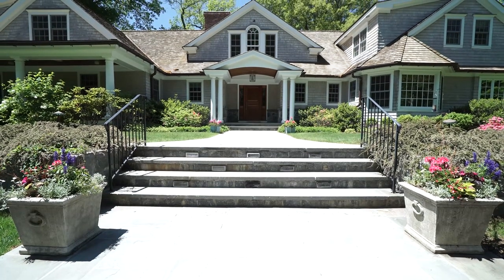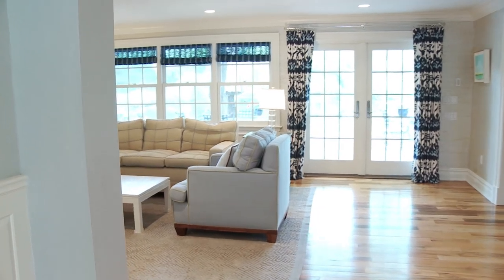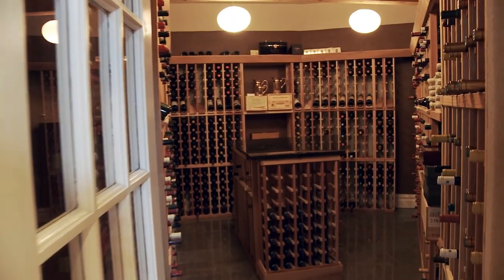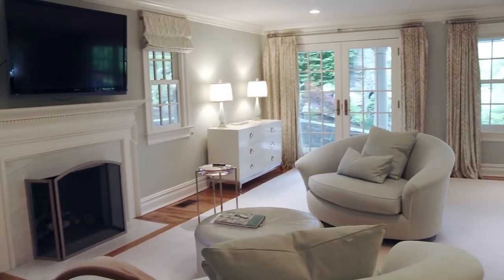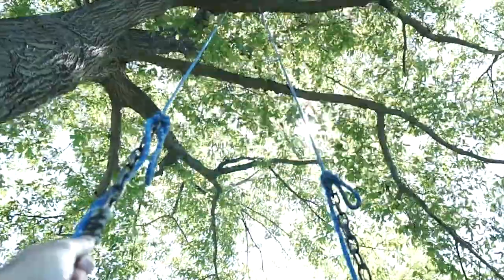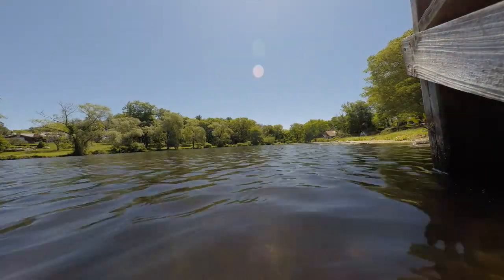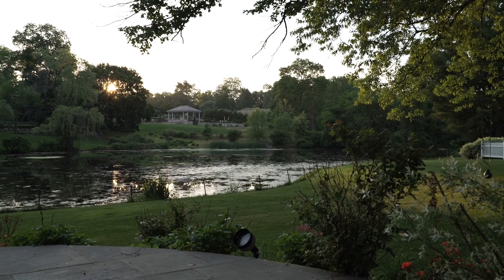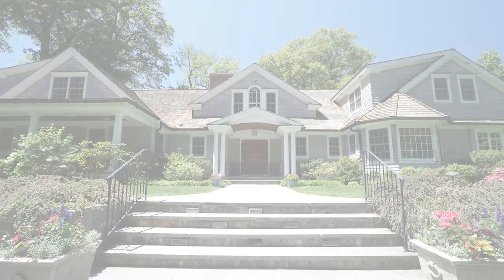Lakeside Luxury On Grahampton in Greenwich, CT (with Contact Info)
Lakeside Luxury On Grahampton in Greenwich, CT

Expansive 9,000+ square foot shingle style home is nestled in the heart of highly desirable mid-country neighborhood.  Outside presents New England tradition, while the interior offers a fresh and youthful sophistication.  Set on 2.7 tranquil acres, the 6 bedroom/7 bath home with 5 interior fireplaces includes a flexible floor plan along with a unique integration to outdoor living spaces.  Broad lawns and mature trees ensure privacy. The home was extensively and meticulously renovated and featured in the prestigious Antiquarius house tour.   Colonnaded front porch leads to an open entryway for a stunning front-to-back view of the lake. Relaxed luxury runs throughout; rooms have impressive proportions, clean lines, abundant light and exquisite finishes. Public spaces showcase water views and flow seamlessly together.  Large and open gourmet kitchen has areas for working, dining and relaxing. A 1,500-bottle wine cellar with tasting island is just steps away.  The family room, made of two oversized areas with double-height ceilings, offers tremendous flexibility for seating and recreation.  While the red lacquered library with wet bar,
is intimate and dramatic.

Oversized first-floor master features an arched sleeping alcove, large sitting area, fireplace, office, magnificent water views and French doors to the stone terrace and outdoor fireplace.  Spa-like bath with glittering atchstick tile includes a steam shower, slipper tub and twin sinks.   Floor plan provides options for a master upstairs, where there are four large en suite bedrooms with unique features from deck to fireplaces.  Upstairs playroom is airy and charming.  Along with western exposure to the lake, there are terraces, a stone fireplace, grilling station, pool, hot tub, in-home "cabana", outdoor shower, dock for boating and ice skating.  There is even a tree house and zip line!   48 kw generator. This mint-condition home is crafted for total enjoyment and maximum livability for every season.